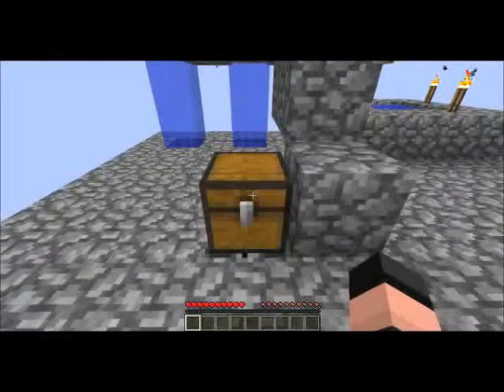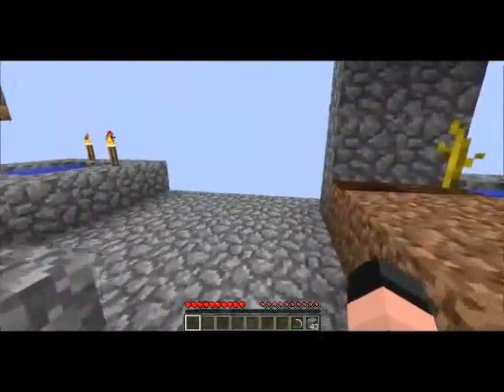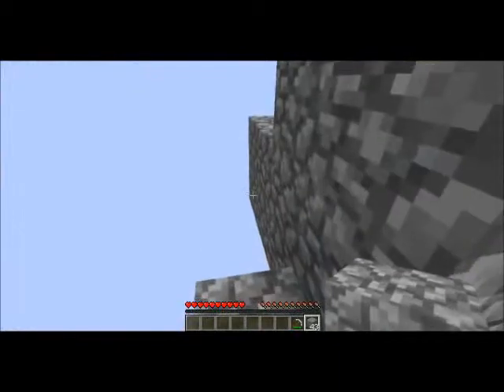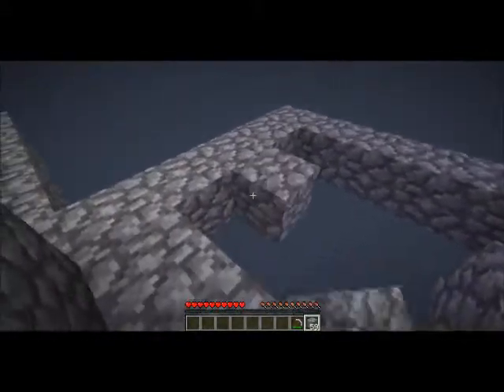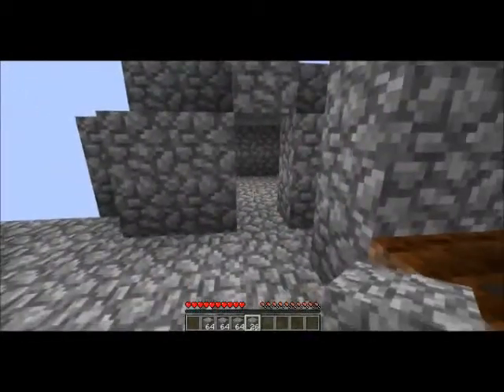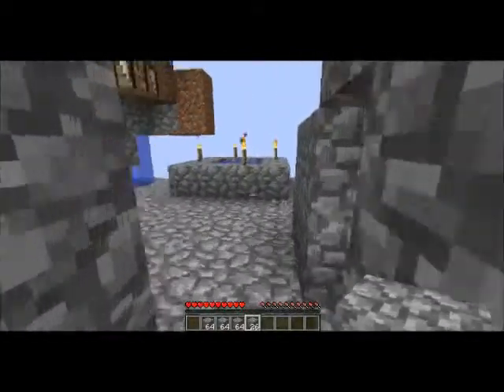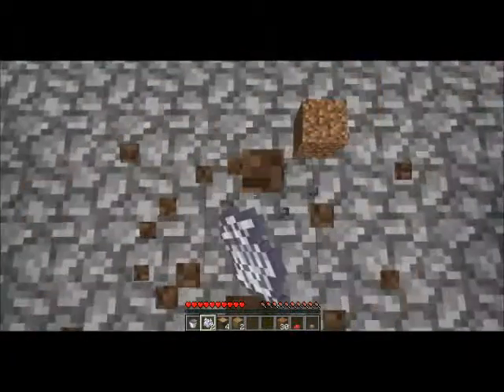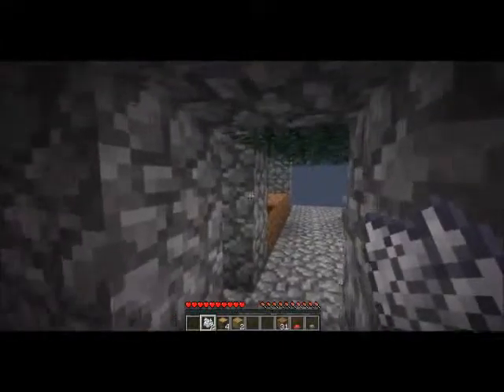Minecraft Single Block Survival Ep.3 Home sweet home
Minecraft Single Block Survival Ep.3 with YetiBiter